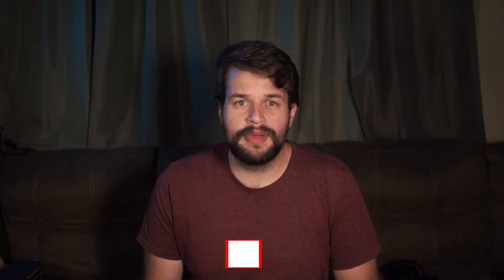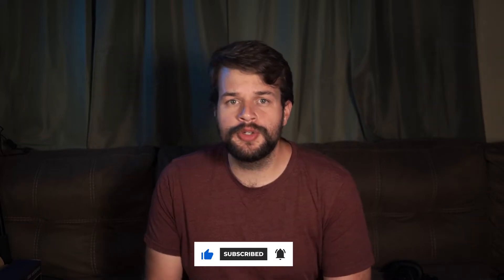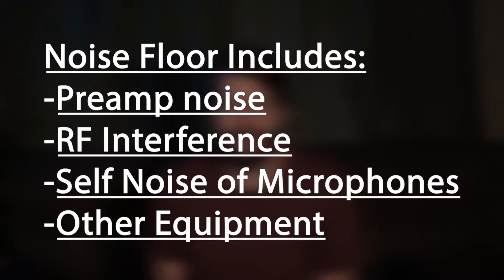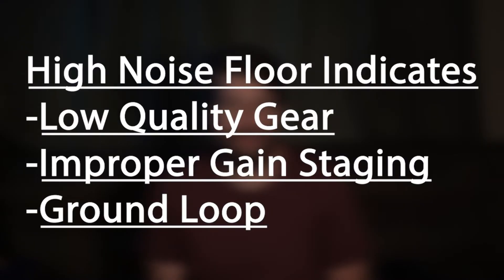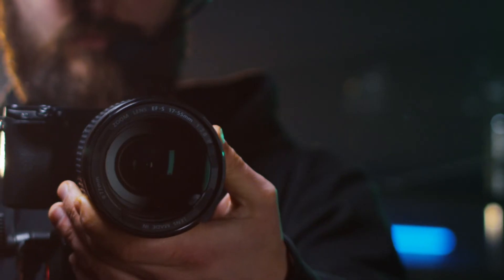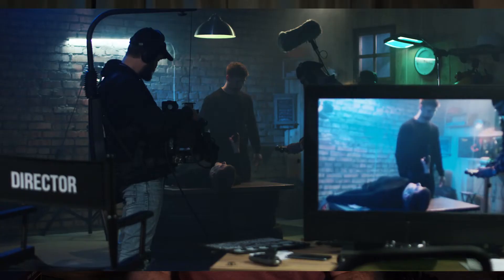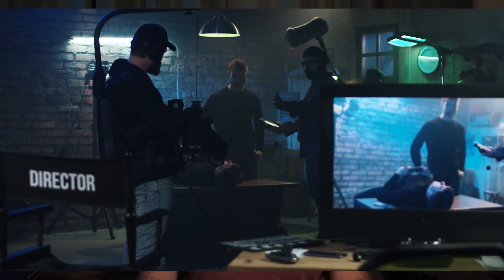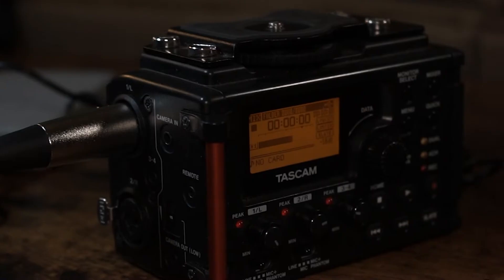A Secret I wish I Knew when I First Started | How to Measure Noise Floor.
Noise floor is a difficult problem to fix, but what is it? In this video, I'm sharing a secret I learned as an audio engineer that has helped me throughout my career. This secret has helped me achieve success in my work and it can help you too!

If you're new to audio engineering or just starting out, this secret will help you achieve the success you desire. I hope you find this video valuable and that it helps you to achieve your goals in audio engineering!

Equipment I use:
Tascam DR-60Dmk2 Linear PCM Recorder
Studio Monitors
Sony MDR7506 Studio Headphones
Headphone Case
Sennheiser MKE-600 Shotgun Microphone
XLR Cables
Sony a7s camera with a 28-70mm lens